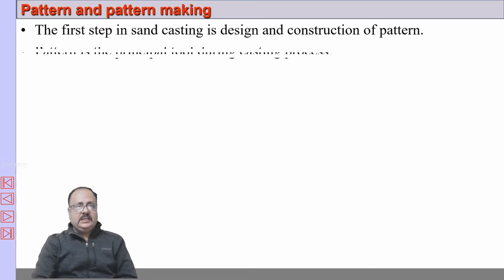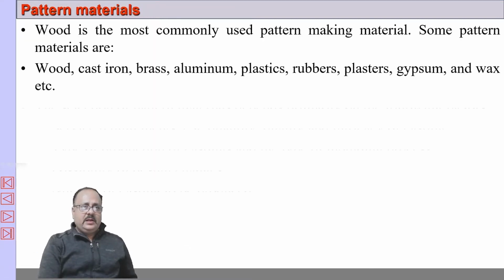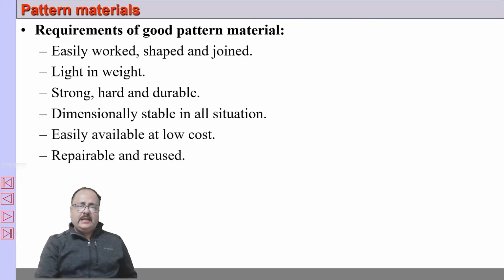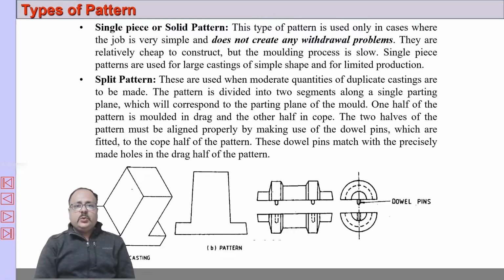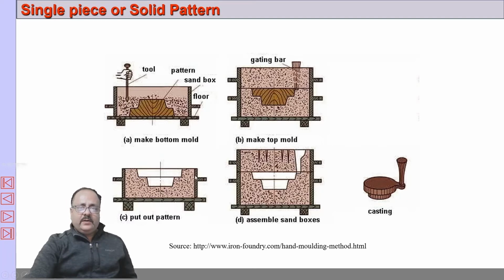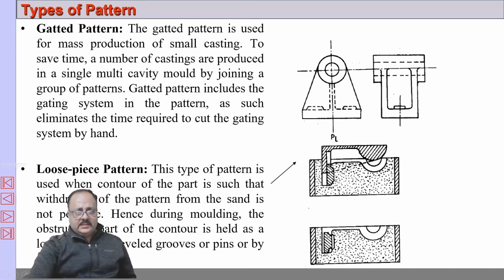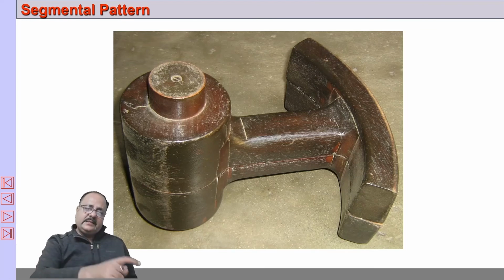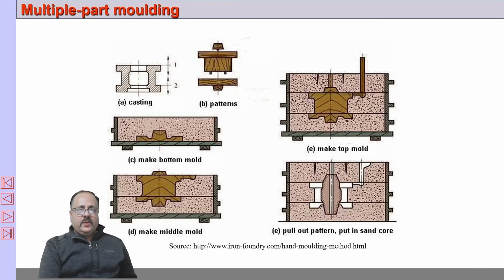Manufacturing Processes |Casting Lecture Series| Lecture 3 |Joyjeet Ghose| Sand Casting Pattern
Welcome to Metal Casting Lecture Series by Professor Joyjeet Ghose. This is the third lecture of a series of lectures. This lecture will  be on sand casting processes pattern. He will be discussing about what is sand casting pattern ,pattern materials, selection of pattern materials, properties required of a good pattern material and types of pattern and their application in sand casting .